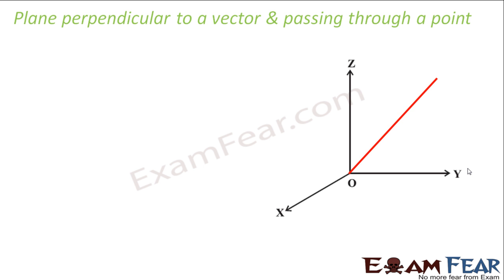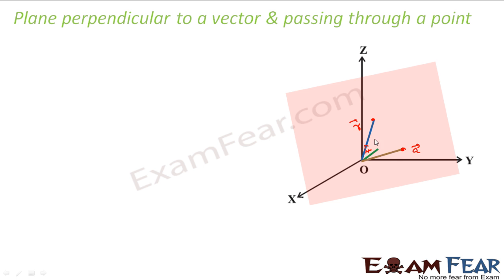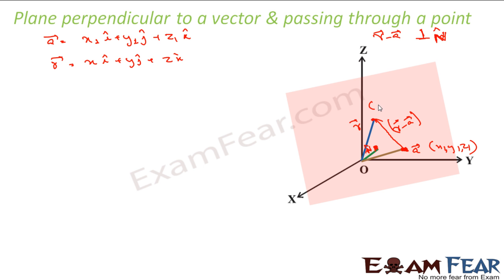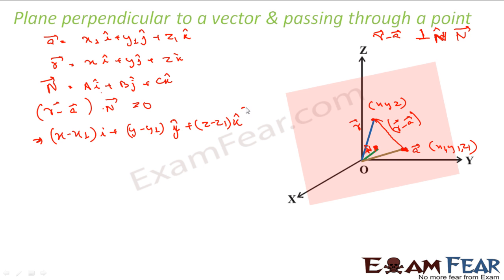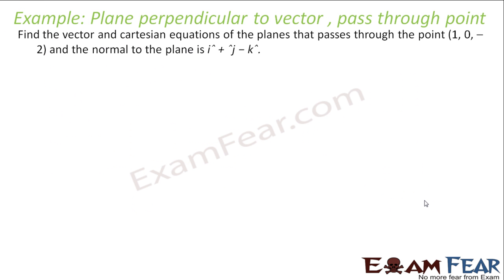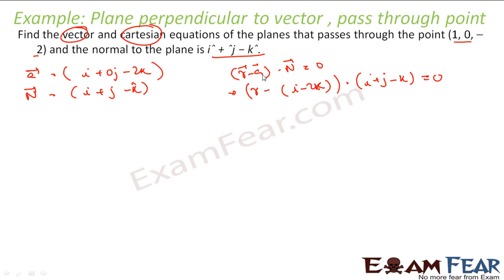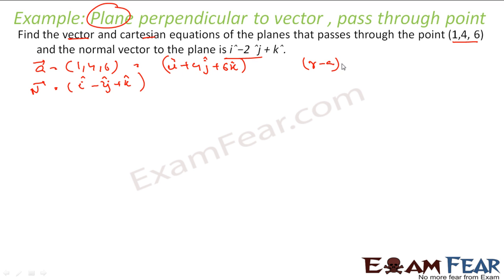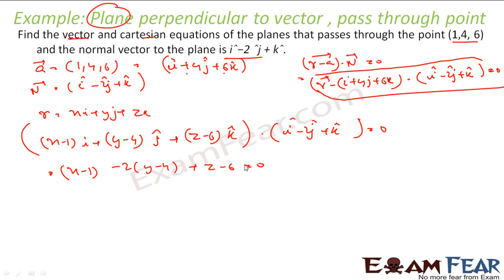Maths 3 Dimensional Geometry part 19 (Plane through point & normal) CBSE class 12 Mathematics XII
Maths 3 Dimensional Geometry part 19 (Plane passing through a point and normal) CBSE class 12 Mathematics XII